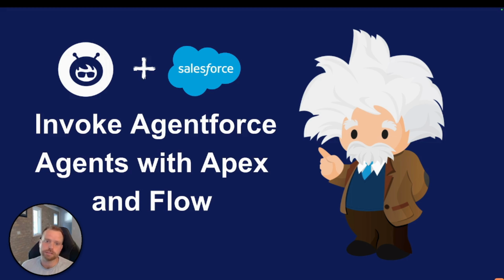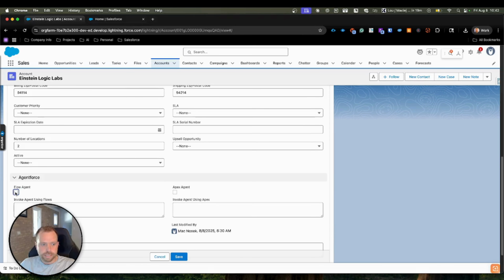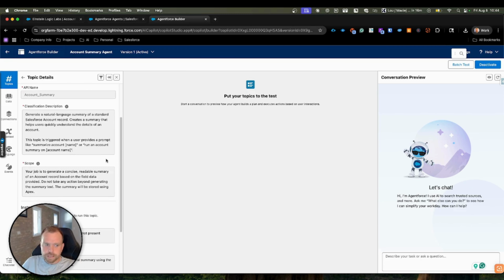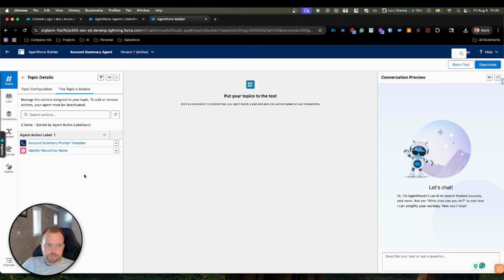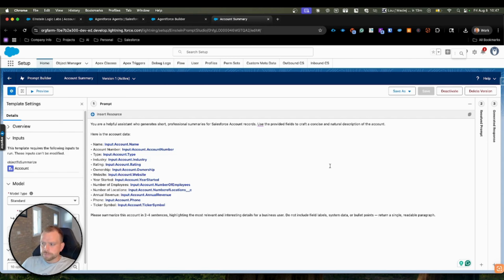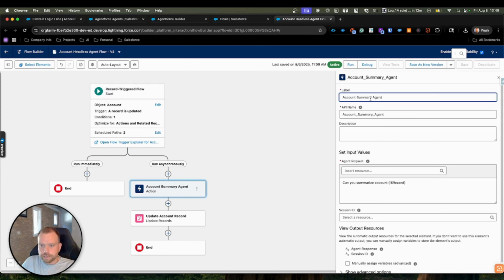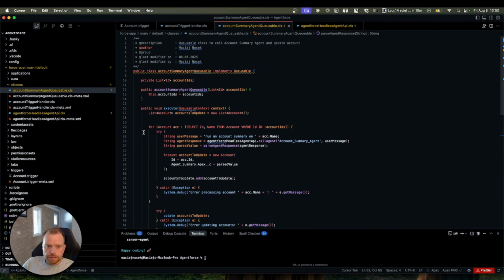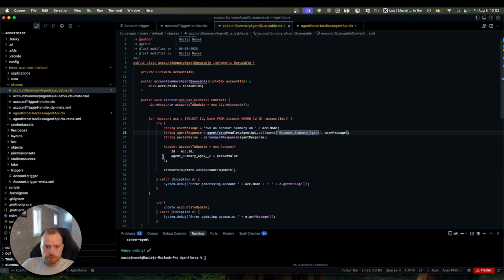Invoke Agentforce Headless Agents in Salesforce with Apex & Flows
Learn how to call Agentforce headless agents directly from Apex and Flows in Salesforce. In this step-by-step tutorial, I walk through:
 • What Agentforce headless agents are and when to use them
 • How to configure your agent, topic, and prompt template
 • Triggering agents from Flows using asynchronous paths
 • Invoking agents from Apex with Invocable Actions
 • Parsing and storing the AI’s response

You’ll see a full demo, review the Flow and Apex code, and learn best practices for handling JSON responses, writing instructions, and avoiding performance issues.